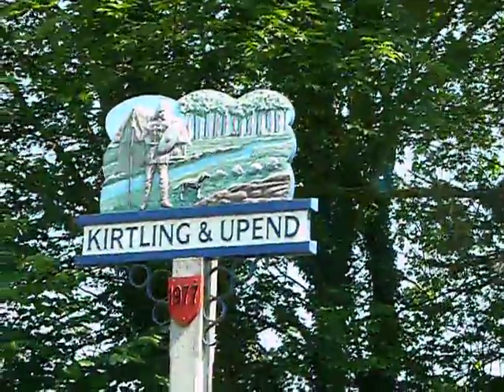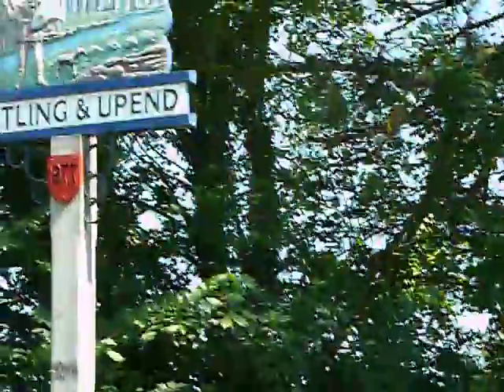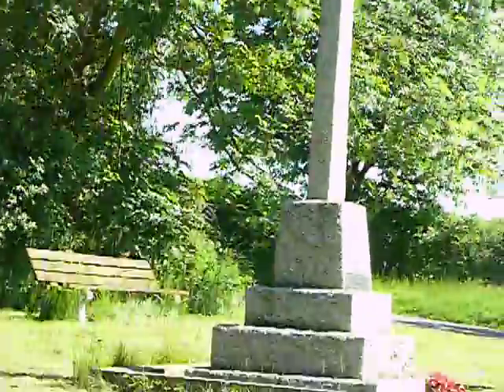This is Kirtling: Part 1/7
A drive around Kirtling: Part 1/7: Queen's Head and Kirtling Street (The Strret)